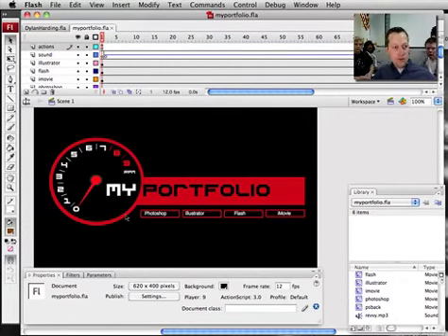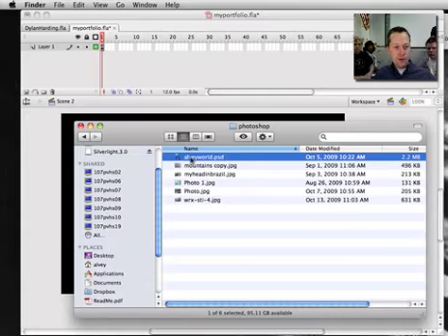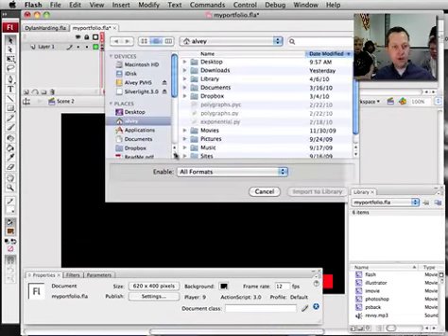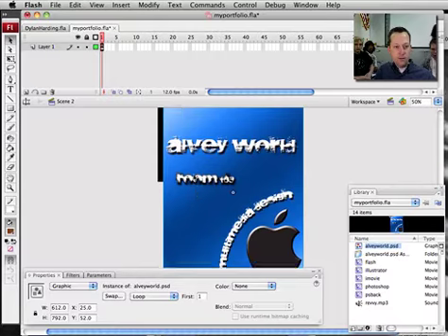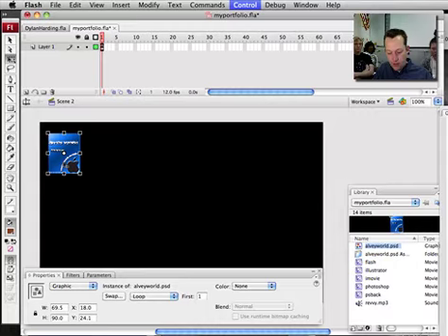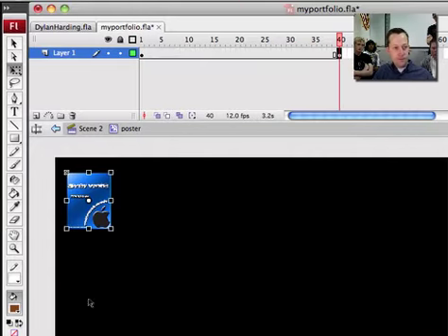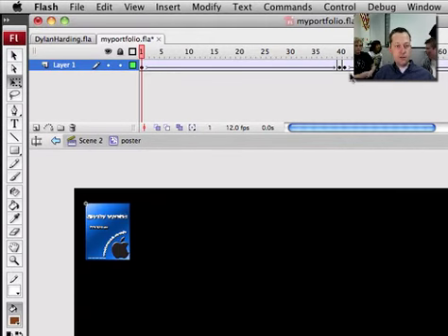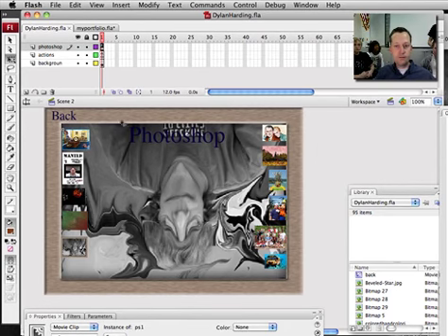Putting Images on you Photoshop Scene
Learning to import images and making them grow and shrink on your photoshop scene.